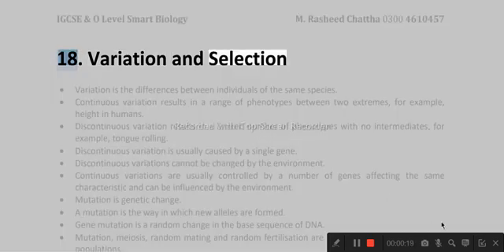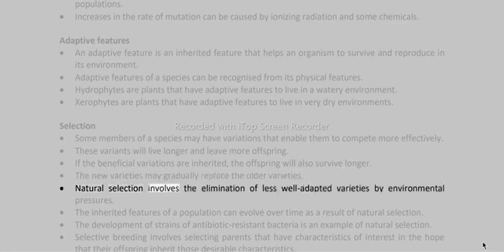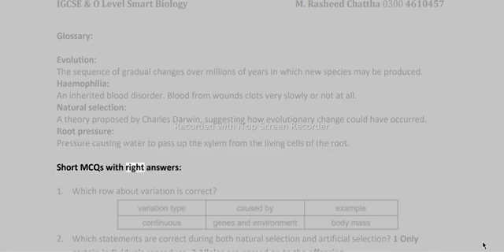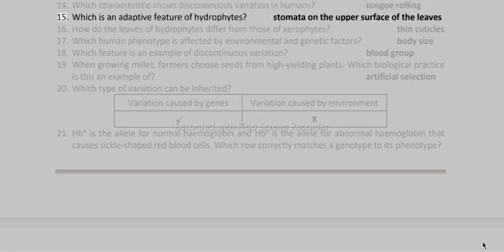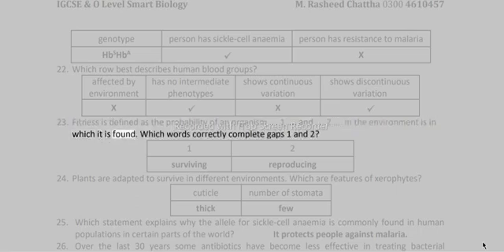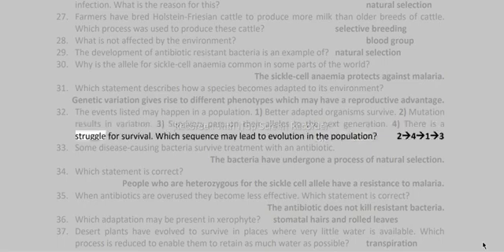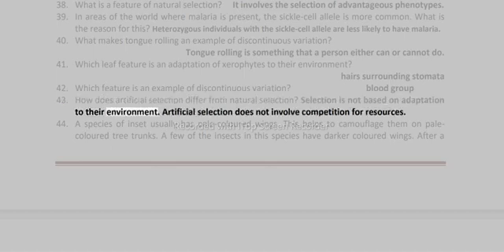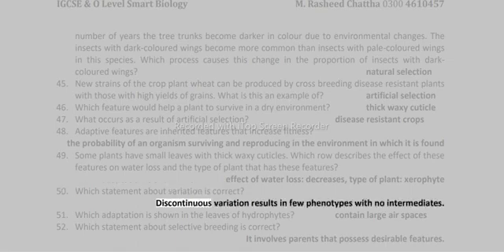IGCSE & O Level Biology 18 Variation and Selection